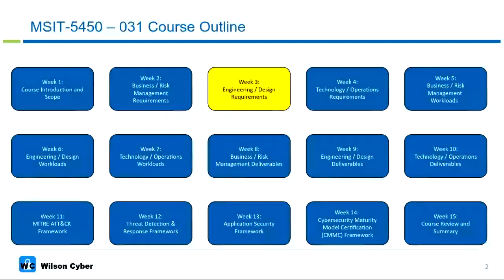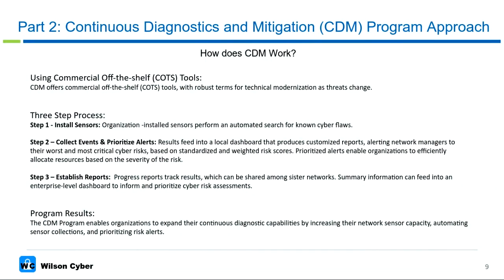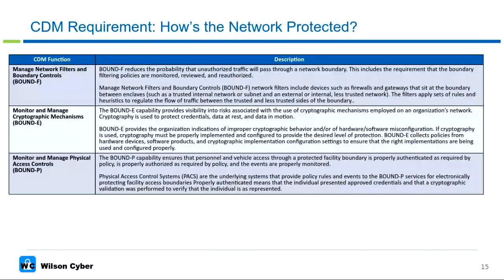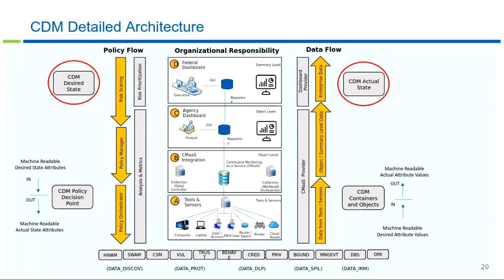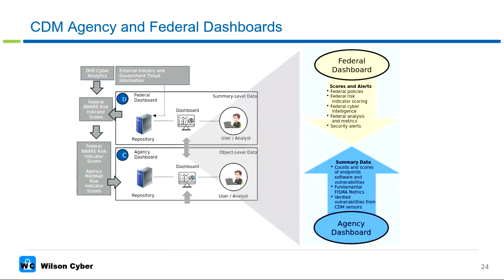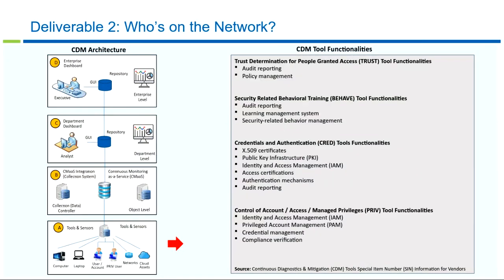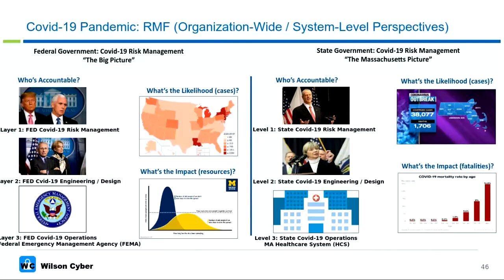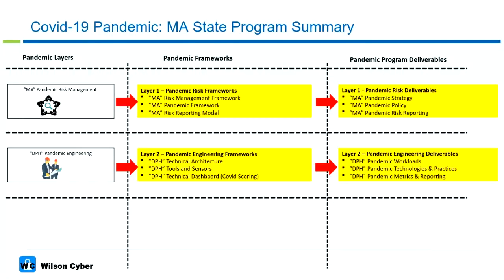MSIT 5450 - FA2020 - W3